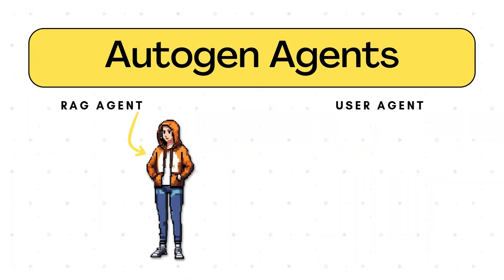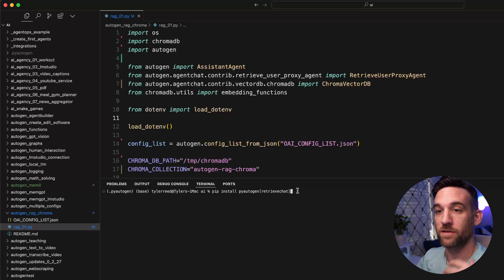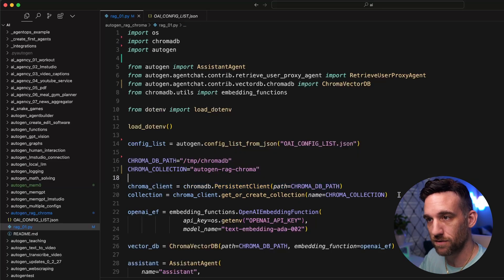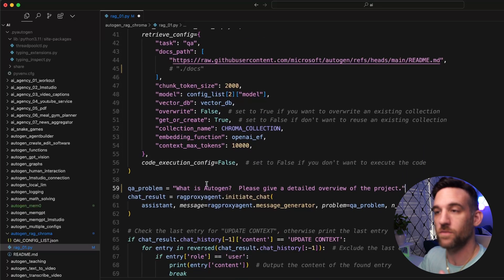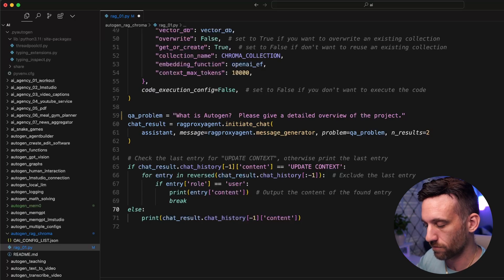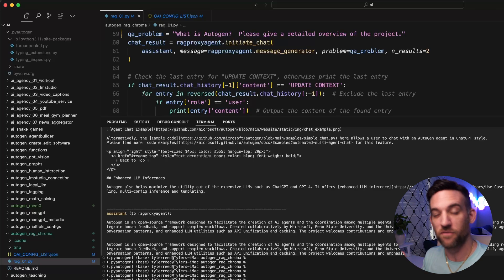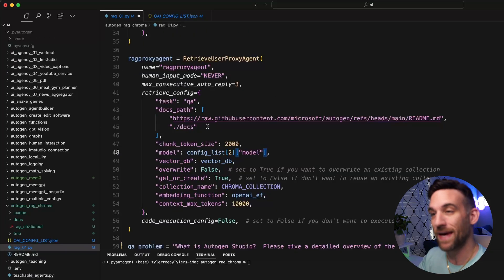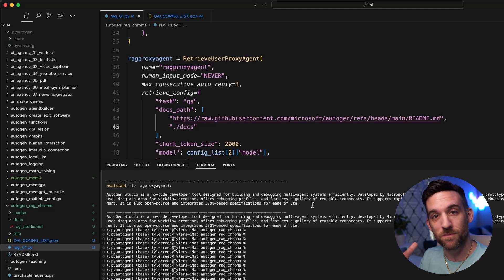Make Autogen AI Agents with Long-Term Memory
Let's make Autogen Agents that have RAG.  We will use chroma db with AI Agents.

00:00 Introduction
00:27 What is LlamaIndex?
02:22 Project 1 - Basic
07:05 Project 2
10:03 Project 3 - Chatbot
12:57 LlamaIndex - Rag Explained
15:17 Project 4 - Rag
23:22 Project 5
30:44 Project 6 - AI Agent
37:00 Llamaparse
40:49 Project 7
43:38 Outro